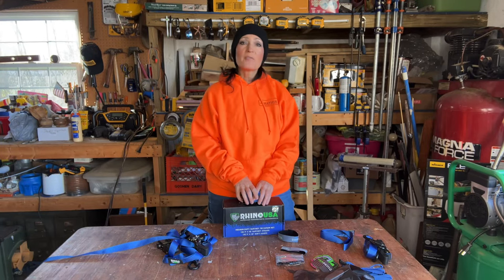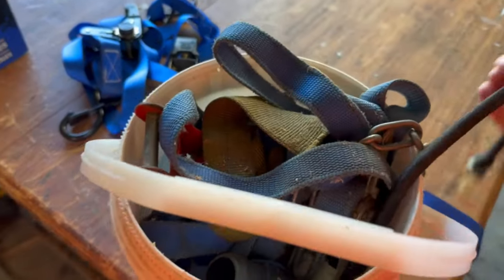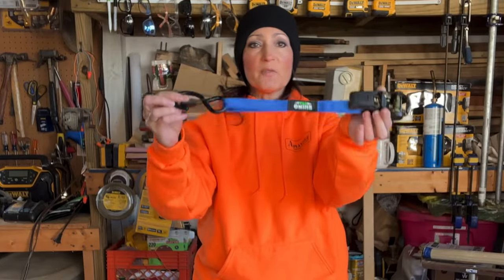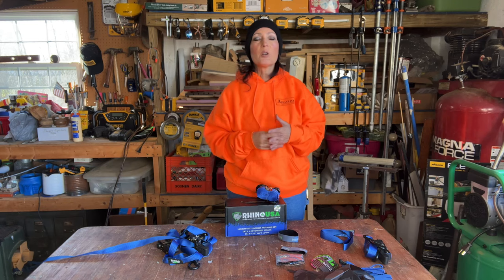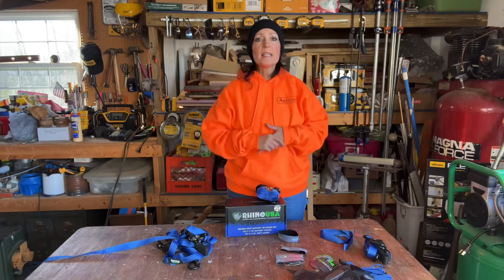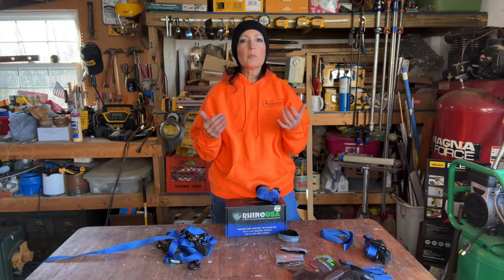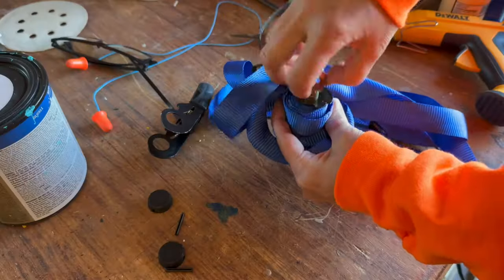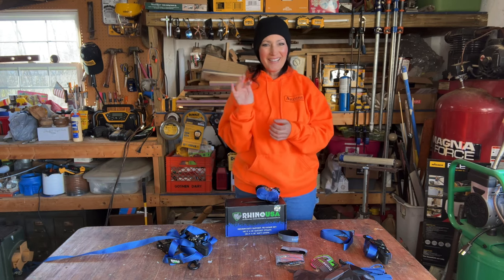RHINO USA Ratchet Strap Tie Downs How to SET UP and USE + DEMONSTRATION & HOW TO FIX A TANGLED STRAP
Complete How Video including Product Overview, SET UP and USE of the Rhino USA Ratchet Strap Tie Downs including how to fix a tangled strap.

To shop for this Rhino USA strap or any other products offered on Amazon, see my link below, commission earned:

Product provided by RHINO USA however, I was not compensated for filming or production of this video.